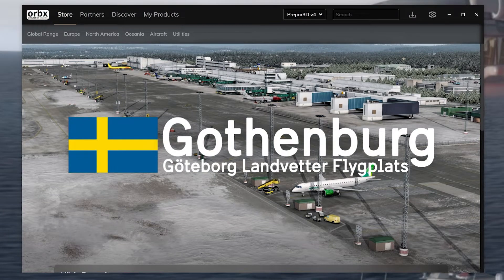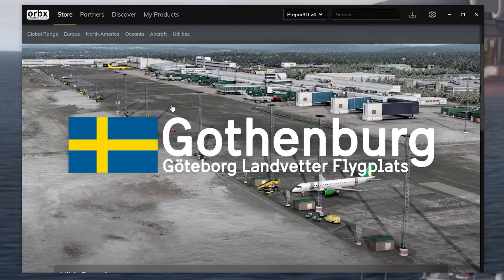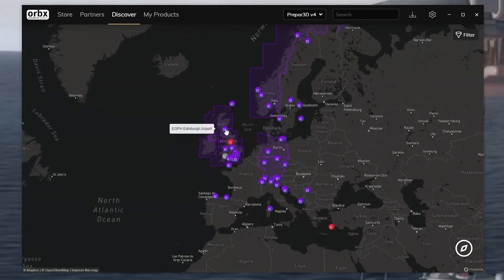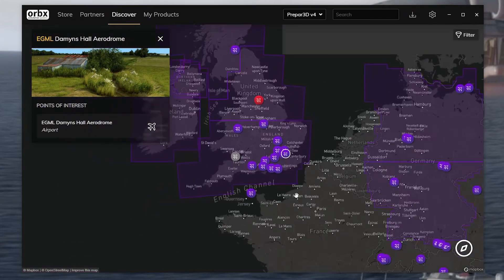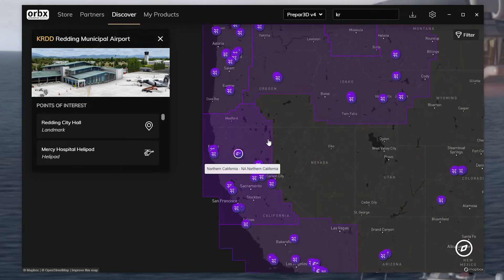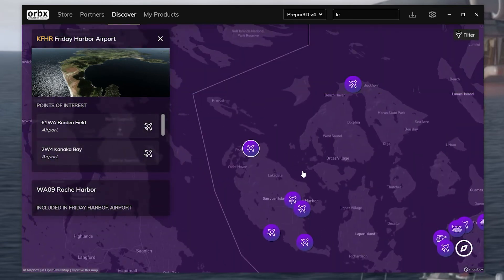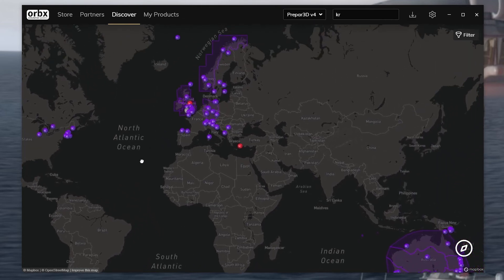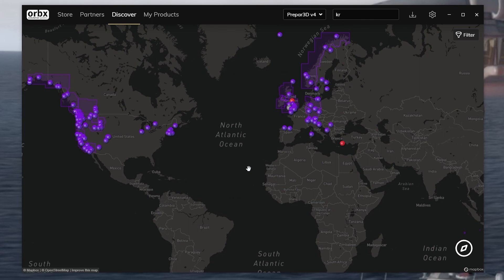Orbx Central - Discover Update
I'm going to out myself as a bit of a UX nerd here as I got WAAY over excited with the latest update to Orbx's distribution platform Orbx Central yesterday. So excited I made a video about it!

So with the release of version 4.1.1 Orbx, cleaned up the UI made it easier to see their catalogue (and buy stuff) but also added in a new feature, Discover.

This oh so simple, yet powerful tool just blew me away and I really wanted to show it off! Find yourself a new destination to go to, track where all your Orbx airports are or just discover more about their scenery catalogue with this interactive map!

If you already have Orbx Central installed, let it run the update and you will be able to see and experience it. If you haven't yet, then grab it and get the free airports from Orbx to see how they run on your system.

to learn more!